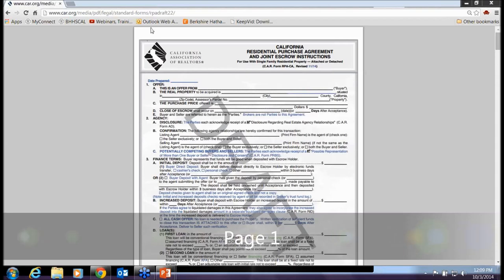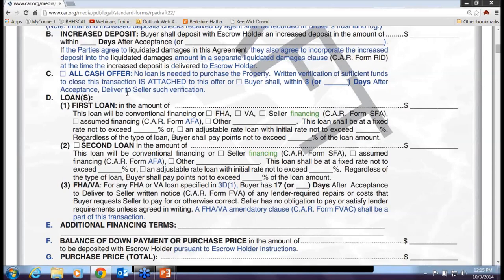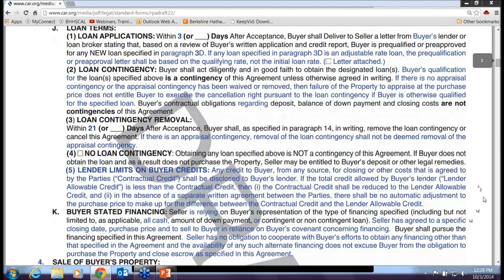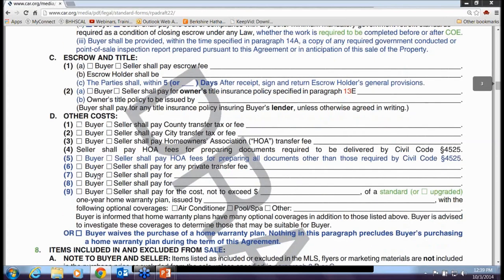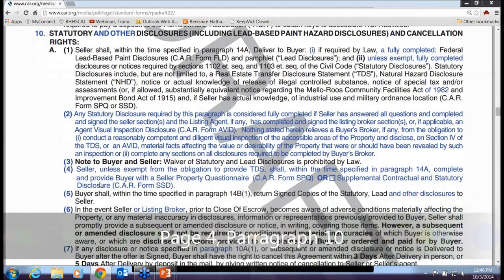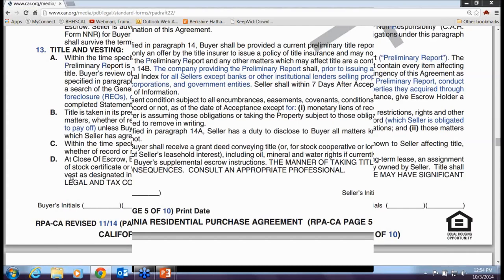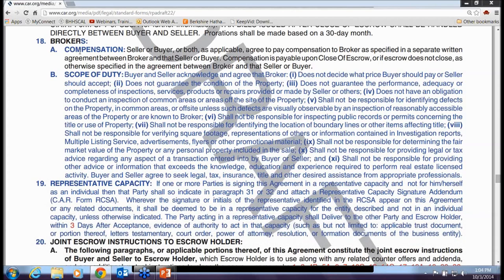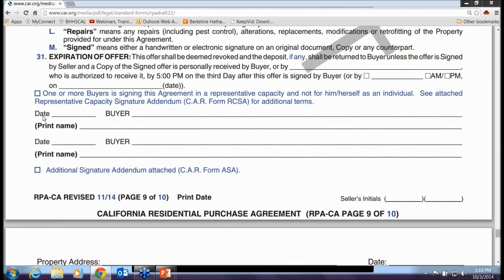Review of New Residential Purchase Agreement (RPA)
This is a recording of a webinar given on October 3rd 2014 by Sam Guillen and Victoria Boynton of Berkshire Hathaway HomeServices California Properties on the new standard CAR form, Residential Purchase Agreement (PRA). The form is scheduled to be released in Nov 2014.